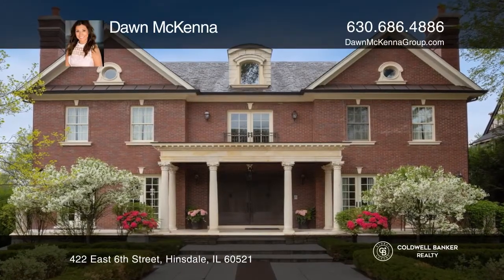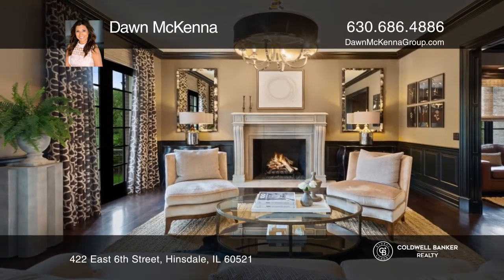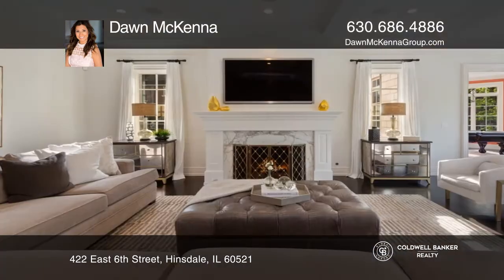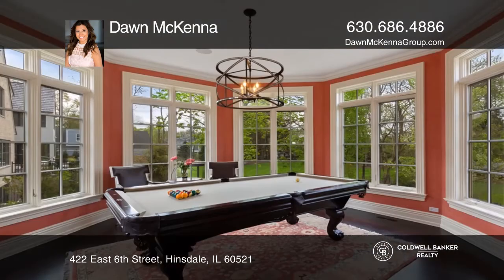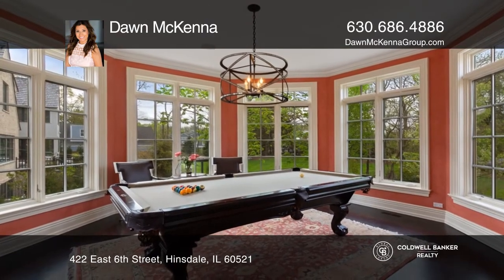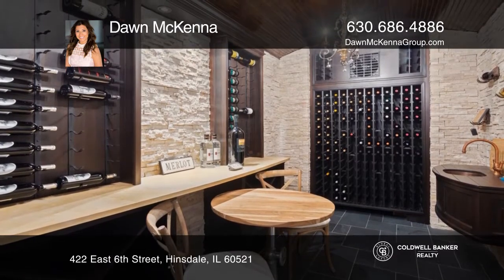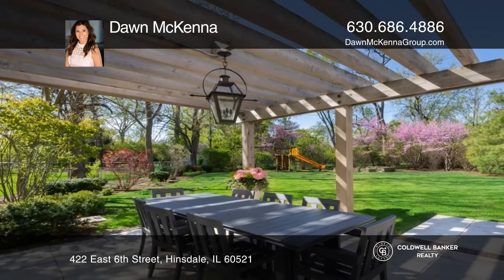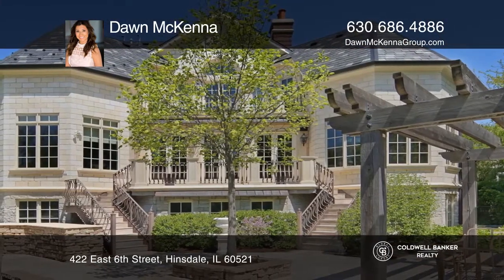422 East 6th Street Hinsdale, IL | ColdwellBankerHomes.com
422 East 6th Street, Hinsdale, IL

Rarely is there a home of this magnitude-one so unique in its remarkable collection of materials and magnificently appointed with chic sophistication. The setting unfolds on an 81x295 lot in desirable Southeast Hinsdale. As you approach this stately home, you realize this is a special offering. Th